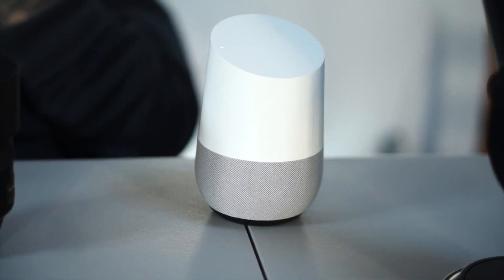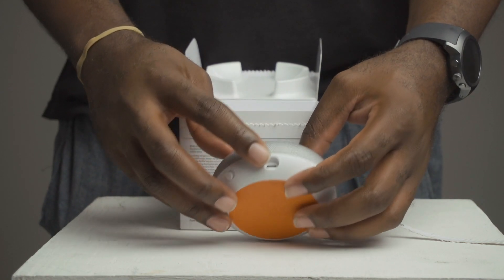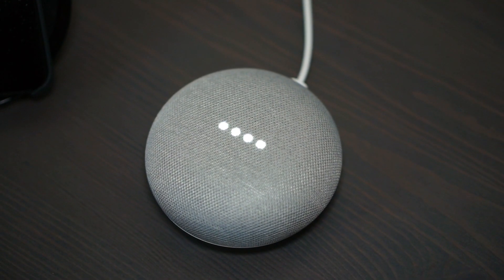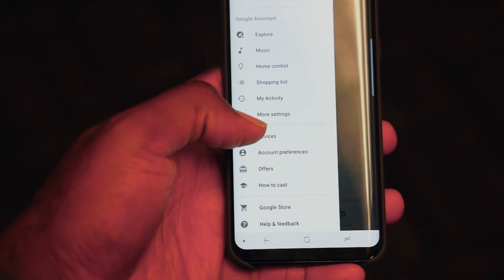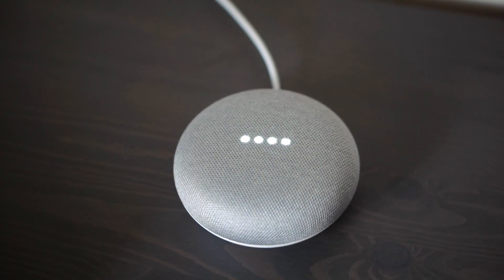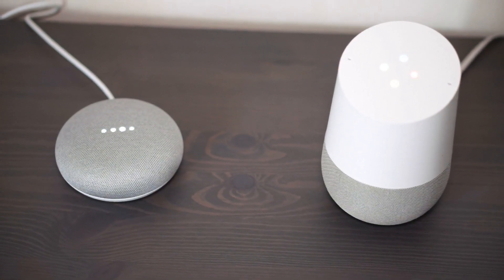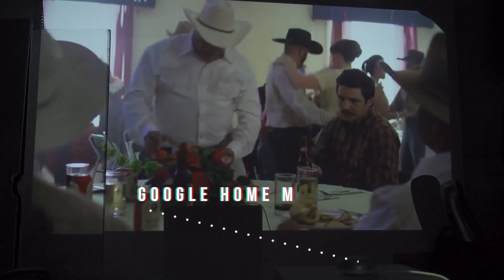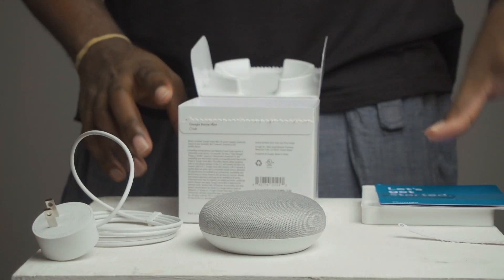Google Home Mini Review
The Google Home Mini is marketed as being small & mighty.  But how does it compare to the competition & Google Home?